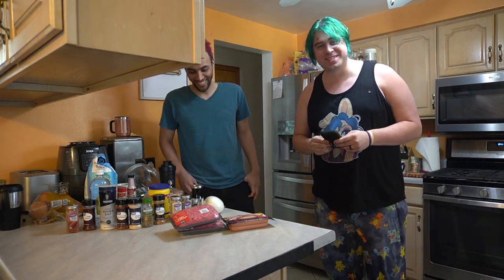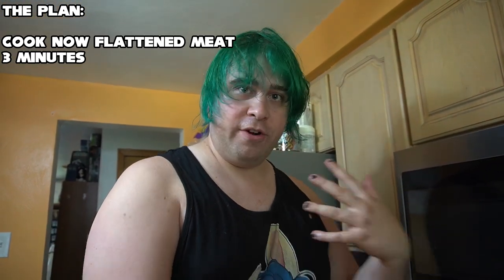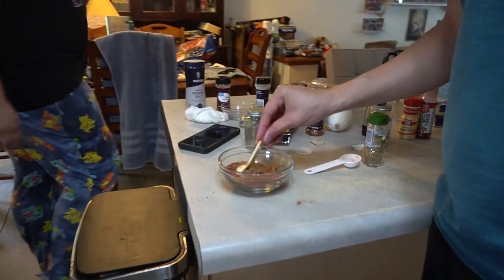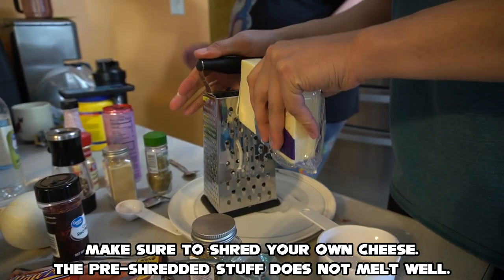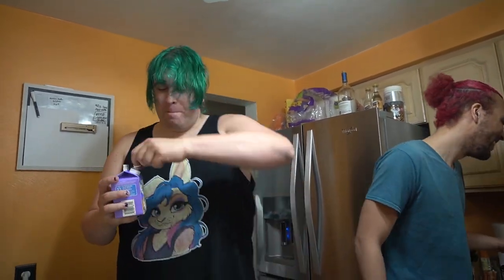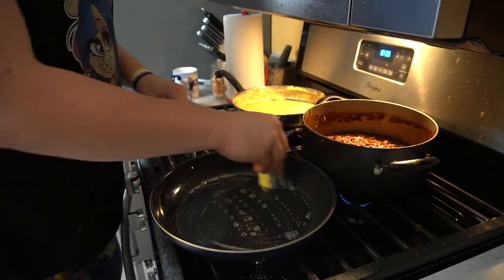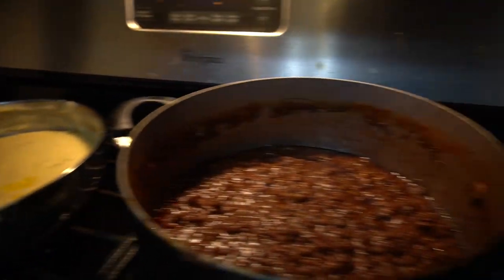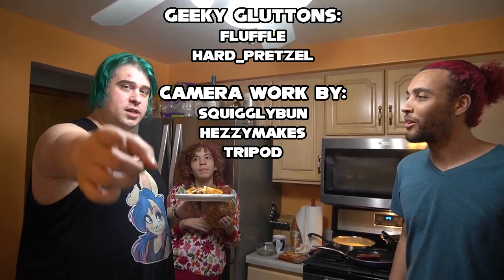Chili Dogs FEAT. Hard_Pretzel [Sonic the Hedgehog] | Geeky Gluttony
STAY AWESOME!!